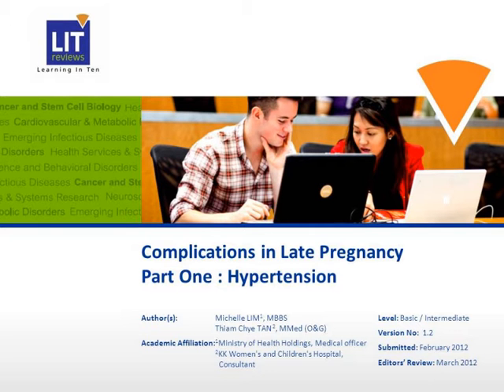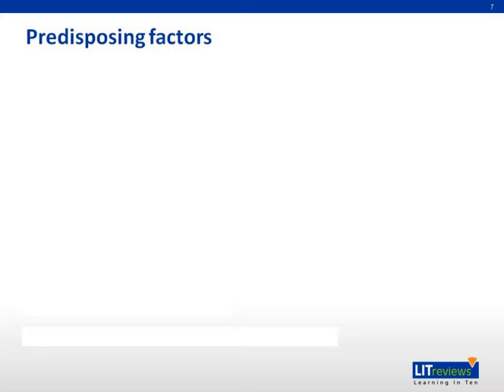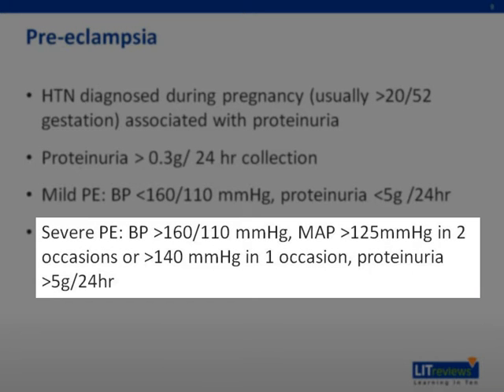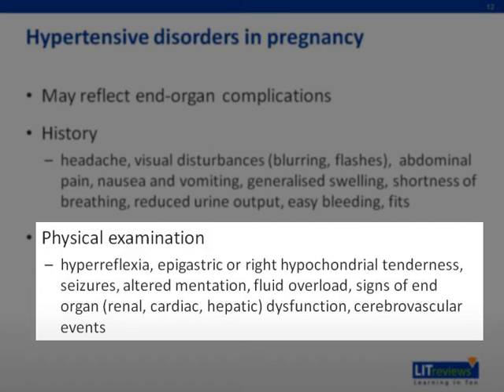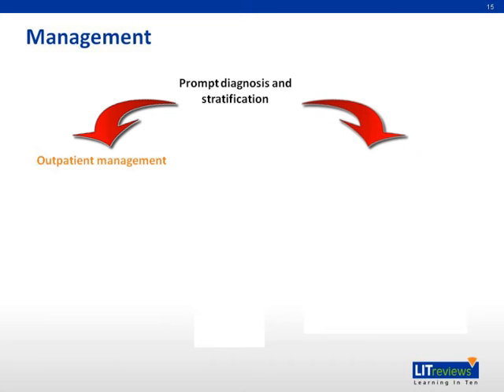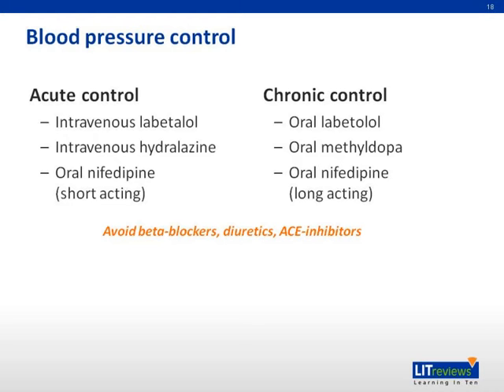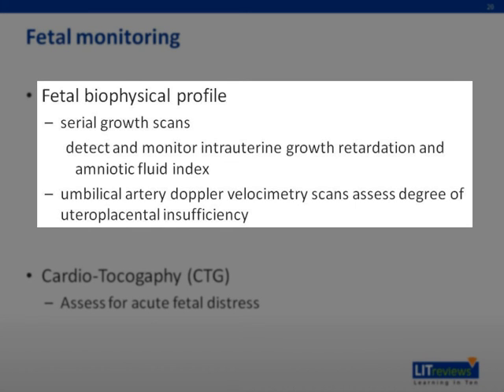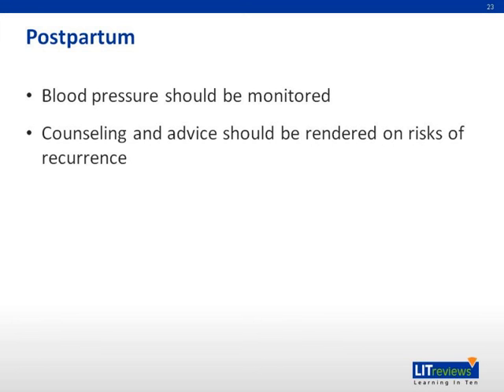Complications in Late Pregnancy Part 01